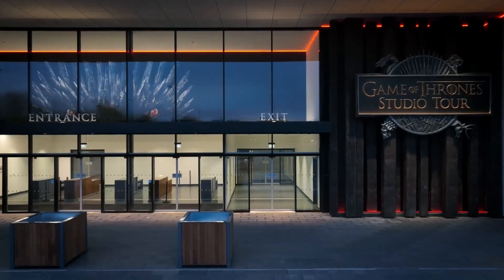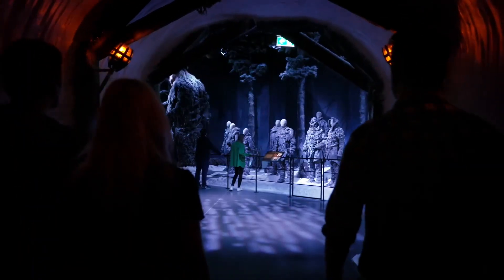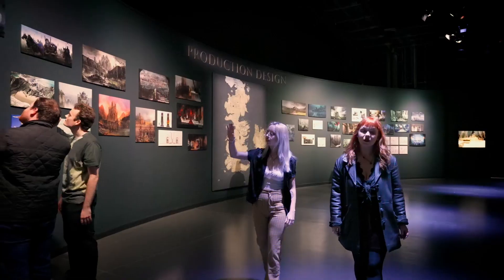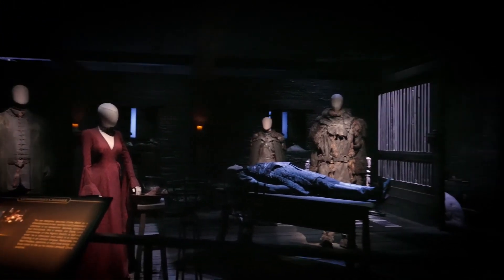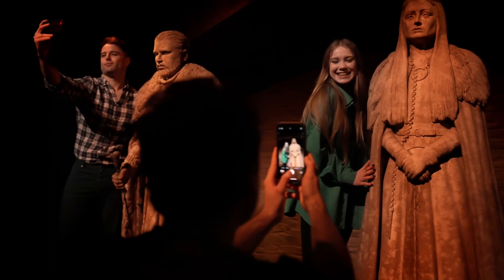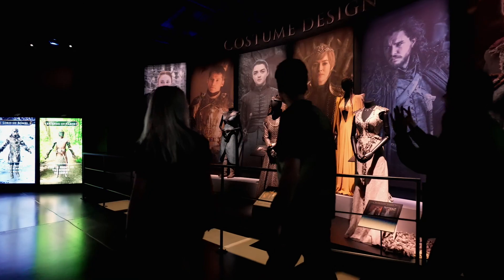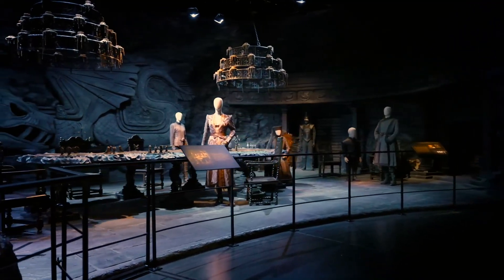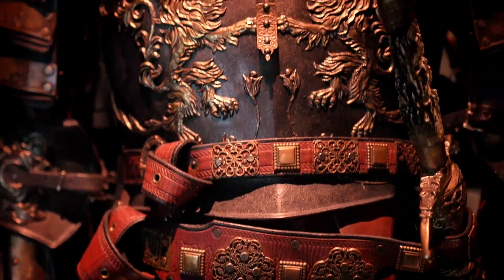TTG@WTM: Introducing Game of Thrones Studio Tour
TTG sits down at WTM London with Judy Hutton, head of corporate business for the brand-new Game of Thrones Studio Tour in Northern Ireland, to find out the tour highlights, props and costumes awaiting guests and key filming locations to visit nearby